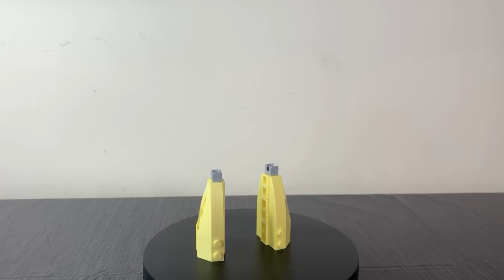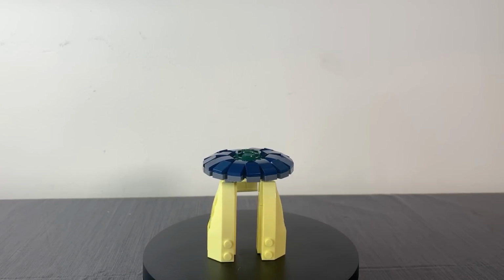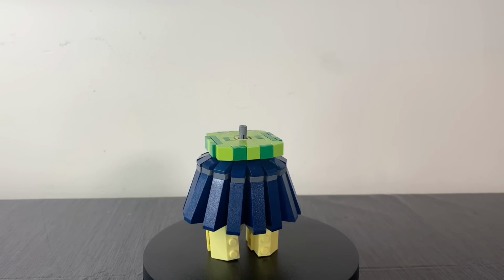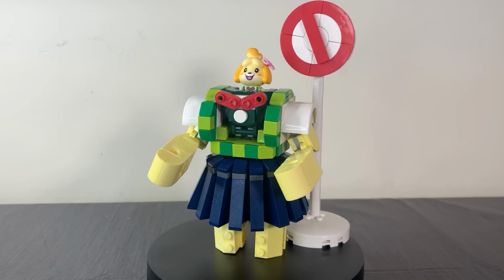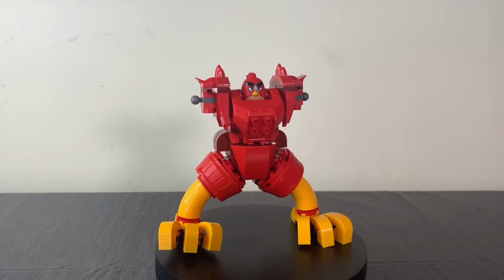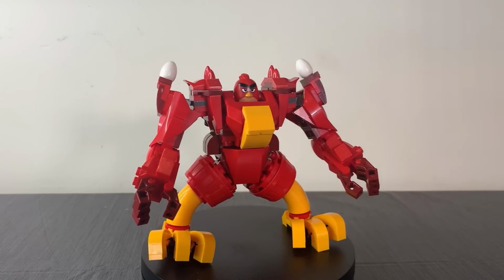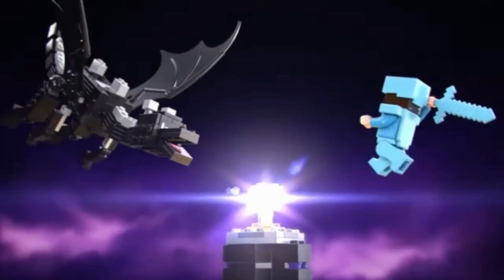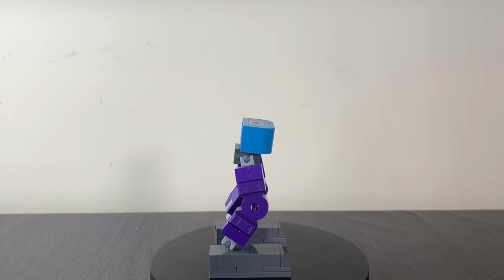I Built LEGO Video Game Mechs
After a recent influx of new Lego videogame themes I thought I would build a couple of mechs based off of them for my ongoing mech marathon… hope you enjoy!

Time stamps
1:10- Animal Crossing
3:58 - Angry Birds
7:12 - Minecraft